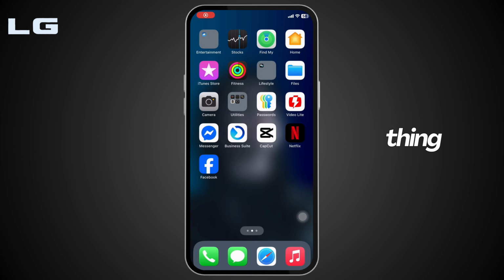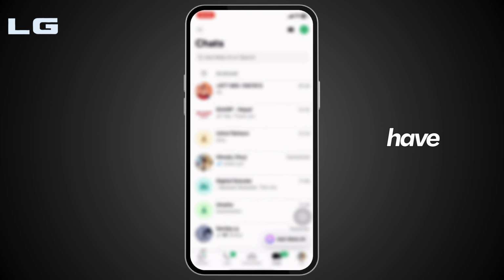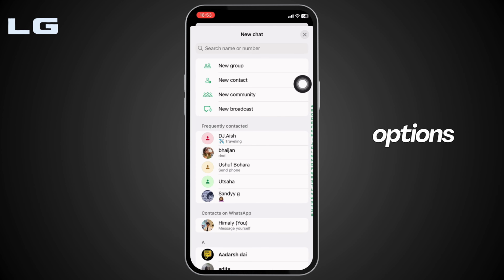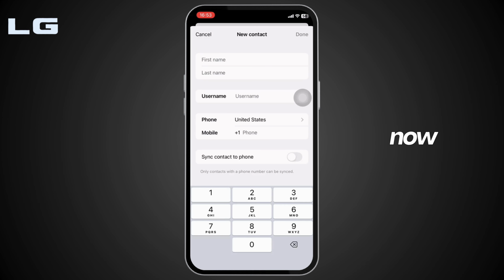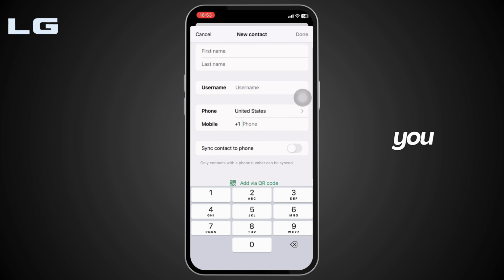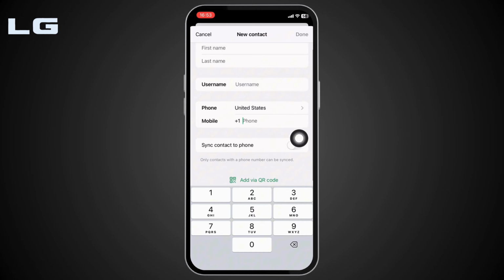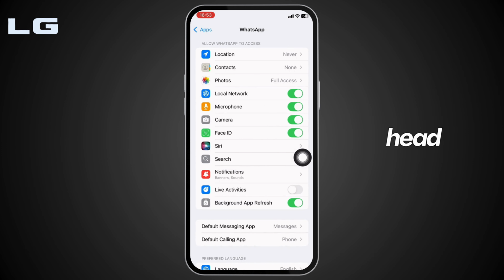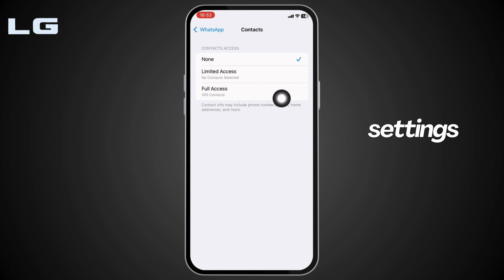How to Import Your WhatsApp Contacts | Sync WhatsApp Contacts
Want to import your WhatsApp contacts? In this tutorial, I will show you how to sync your contacts and make sure they appear correctly in WhatsApp.

00:00 – Introduction
00:05 – How to Import Your WhatsApp Contacts Step-by-Step